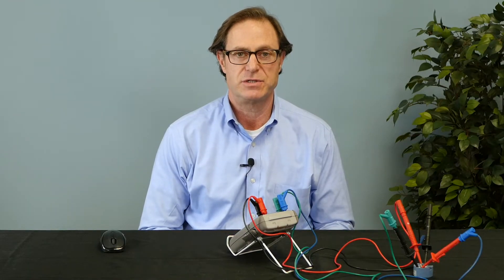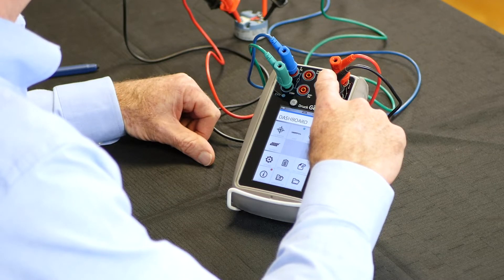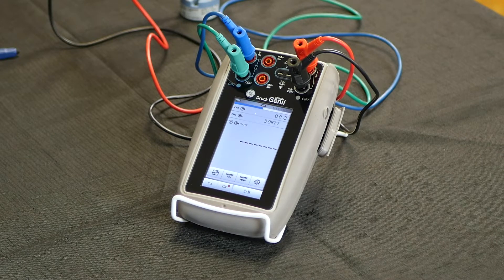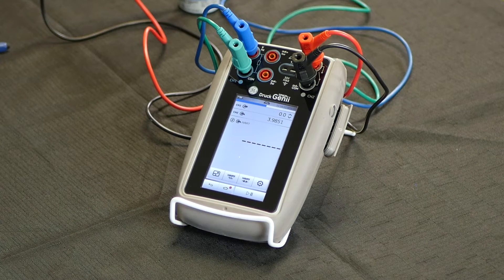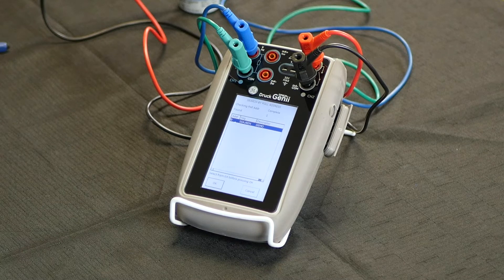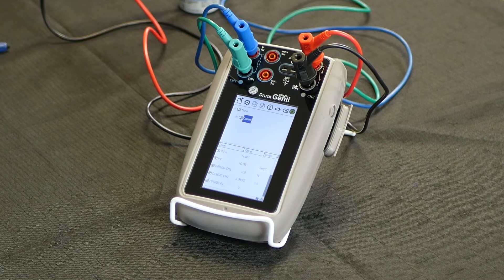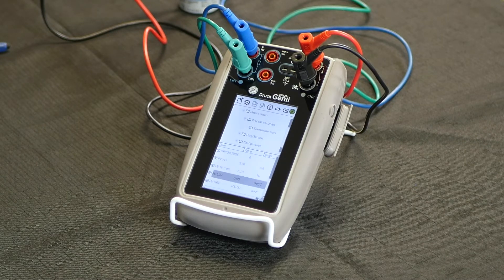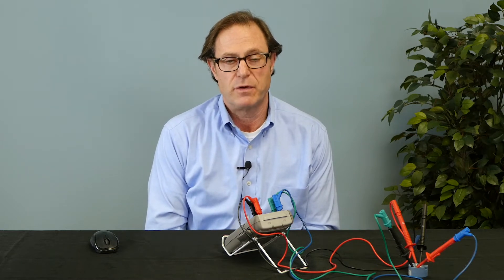Druck DPI 620 Genii - Overview of HART Capabilities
This video provides a brief overview of the process for using a Druck DPI 620 Genii Multifunction Calibrator to calibrate a HART device. In the video example, we use a temperature transmitter but this process is applicable to other HART instruments as well. Presented by Steve Sajben, Product Specialist with Druck Inc.